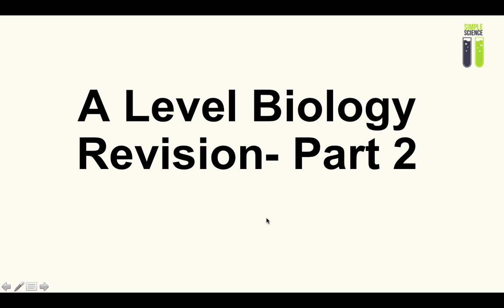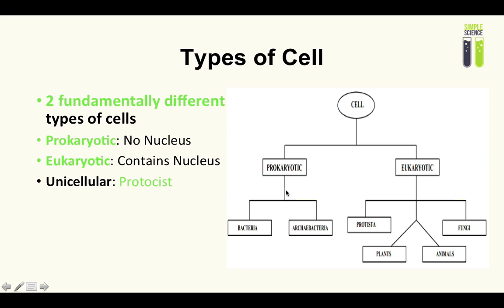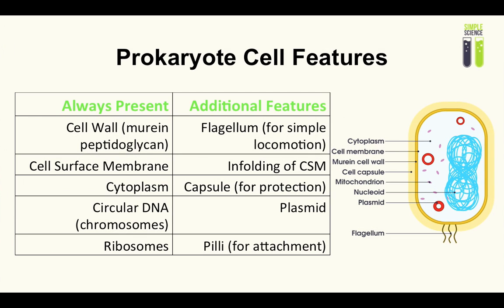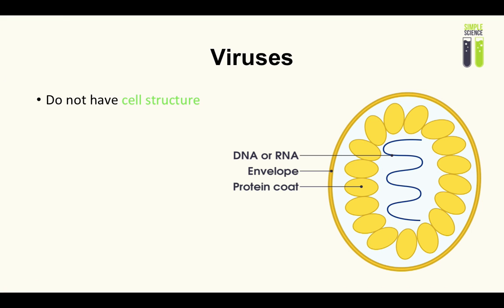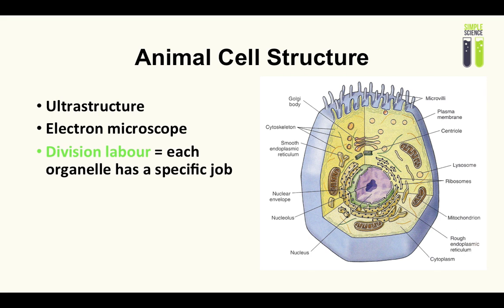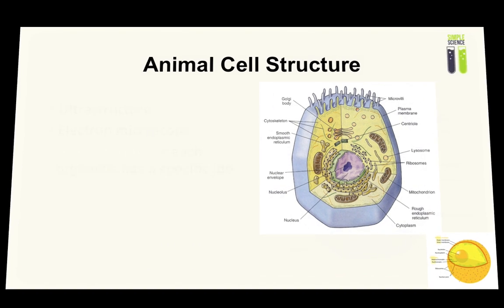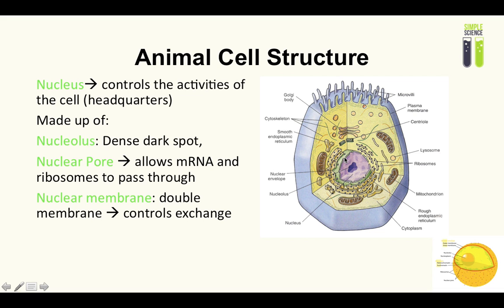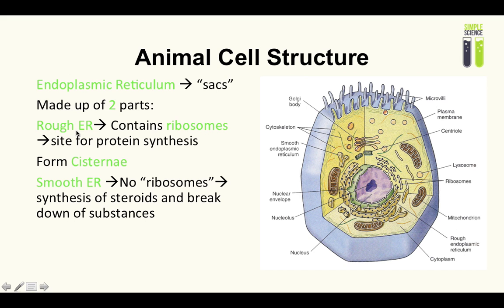A-Level Biology Revision - Part 2.1 - Cell Structure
A-Level Biology Revision - Part 2.1 - Cell Structure by Mathangi

Timestamps:
0:00 Introduction
0:16 Types of Cell
1:37 Prokaryote Cell Structure
2:35 Viruses
3:31 Animal Cell Structure